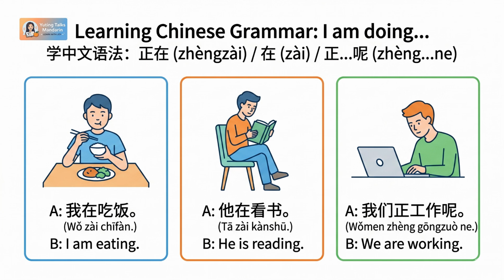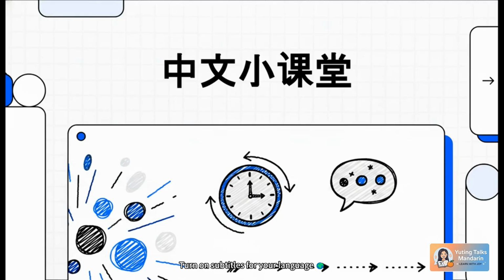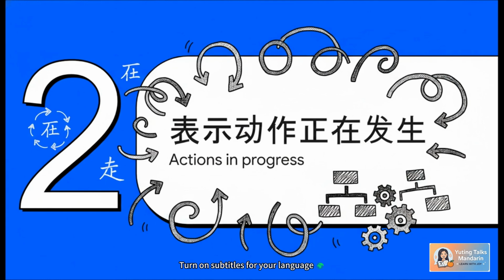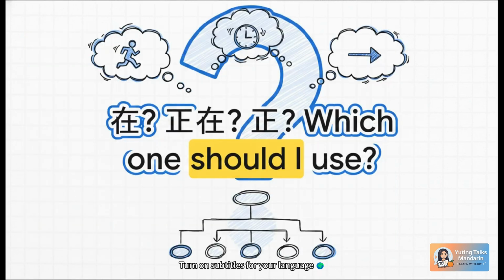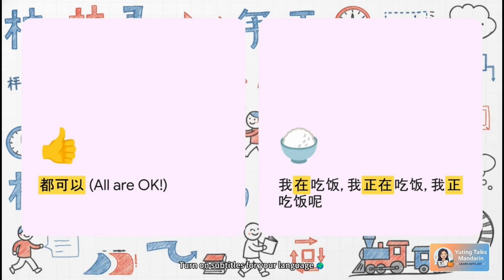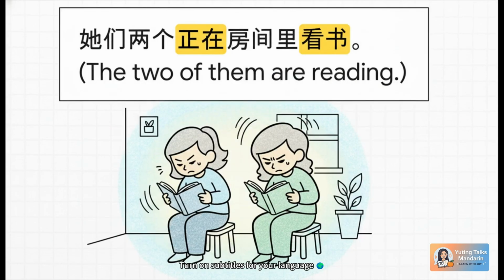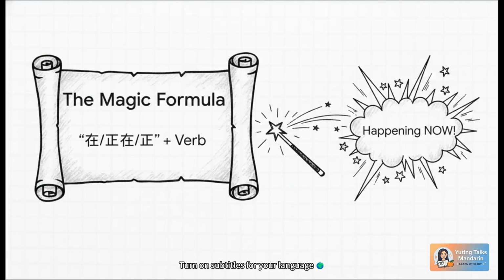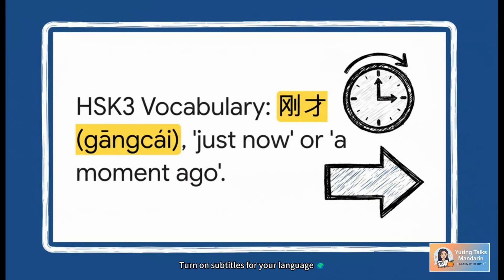HSK2 Chinese Grammar | 在 vs 正在 vs 正…呢 Explained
Learn Chinese grammar in English with clear and practical examples! 🇨🇳

In this lesson, we learn how to describe actions happening right now in Chinese using:
在 / 正在 / 正…呢

These structures help you express ongoing actions and continuous states in real-life conversations.

In this video, you will learn:

• How to say “I am doing something” in Chinese
• The differences between 在, 正在, and 正…呢
• Where to place them in a sentence (before the verb)
• How to use 呢 to make your sentence more natural and vivid
• Real-life examples like eating, reading, and working

This lesson is taught mainly in English with simple Chinese examples, perfect for beginners and HSK2 learners.

🌍 Subtitles are available — you can choose your preferred language in YouTube settings.

This video is part of my HSK Chinese Grammar Series, designed to help you build a strong foundation step by step.

Next lesson:
We’ll move to HSK3 and learn 刚才 (just now) — how to talk about something that happened a moment ago.